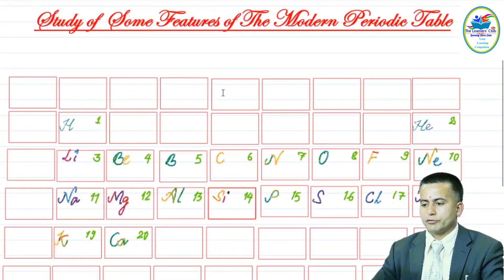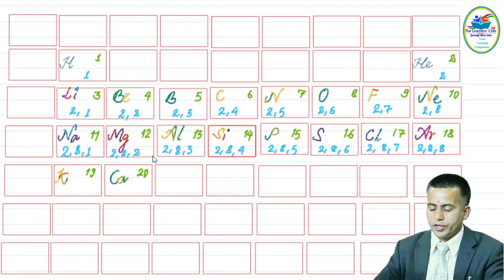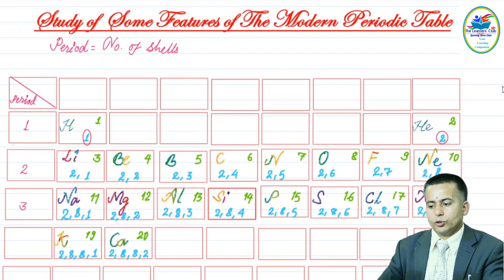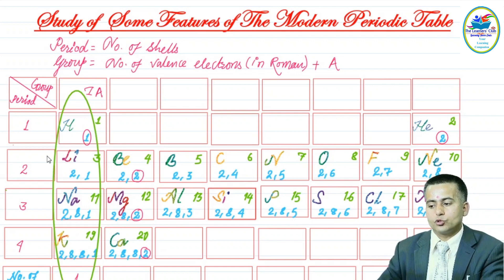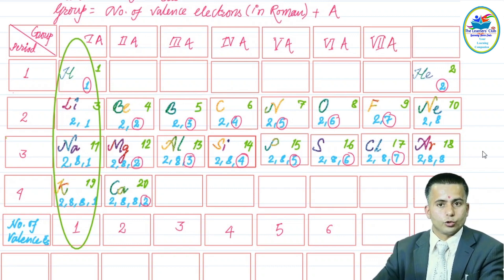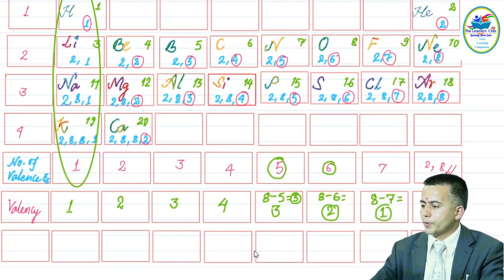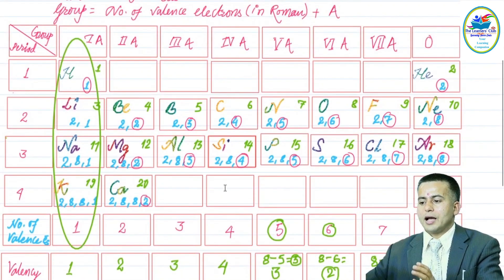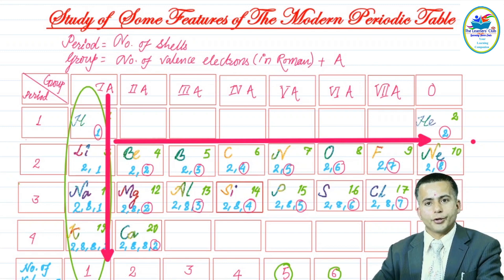Modern Periodic Table: An Introduction | Hari Ram Devkota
This video describes all the basics of the modern periodic table and includes the relationships among valence electrons, valency, group no. and   Periods & no. of shells of an atom of an element. In addition, it tries to explain the change in some of the periodic properties in the modern periodic table.